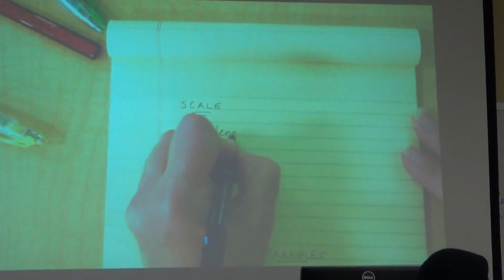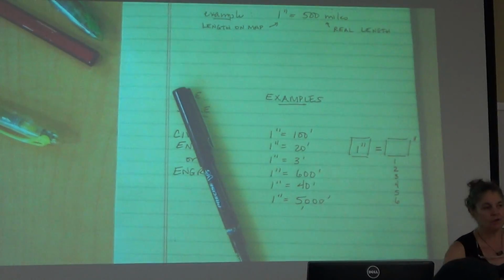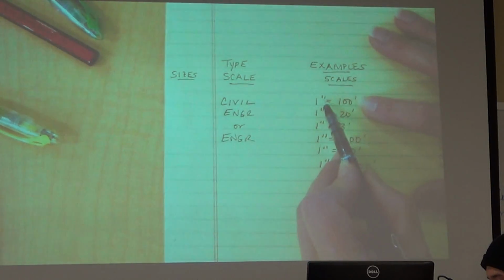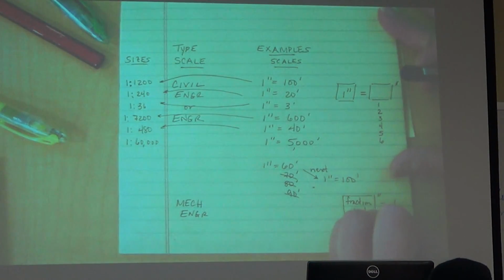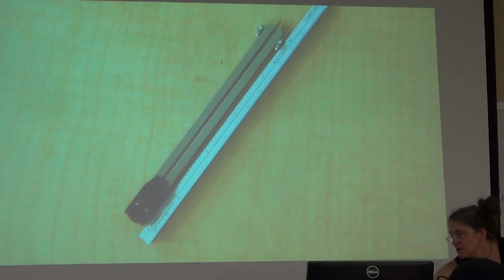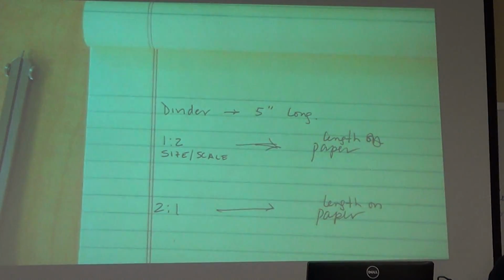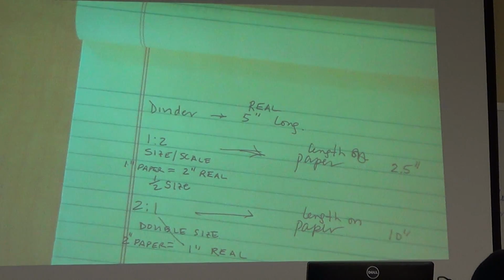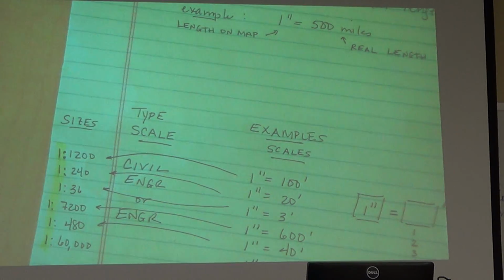Scales Part 1